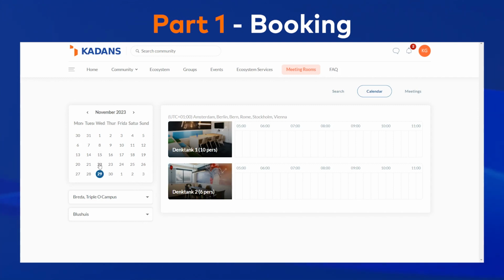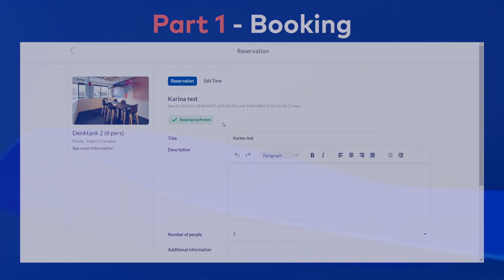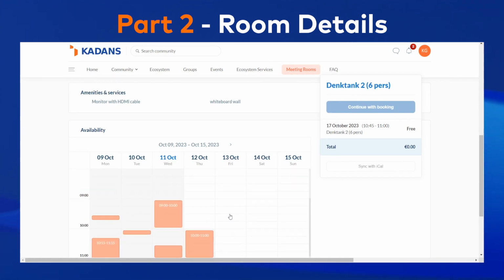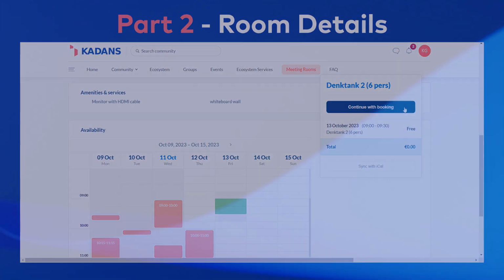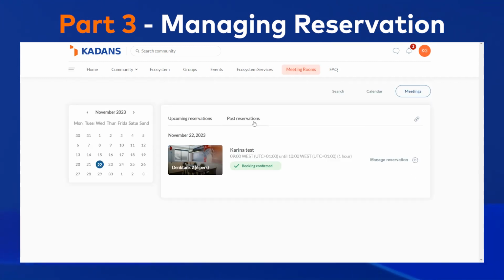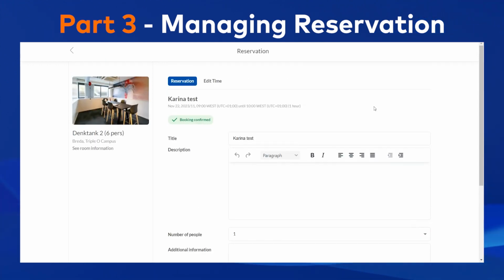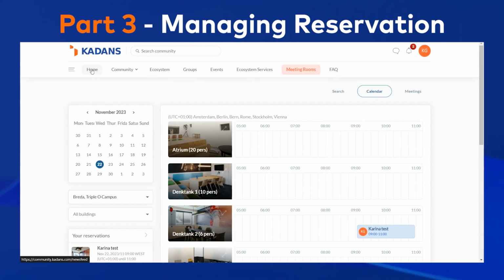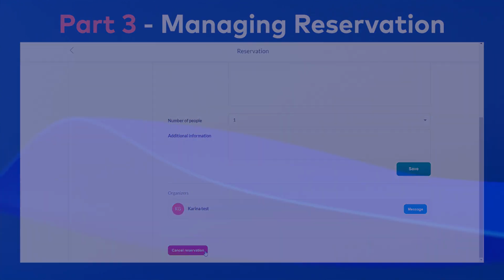Kadans Community Tutorial | Reserving meeting rooms & managing reservations